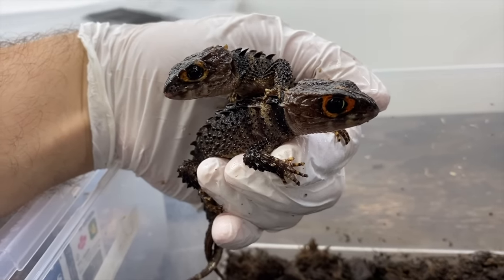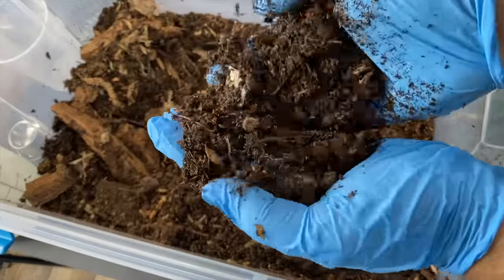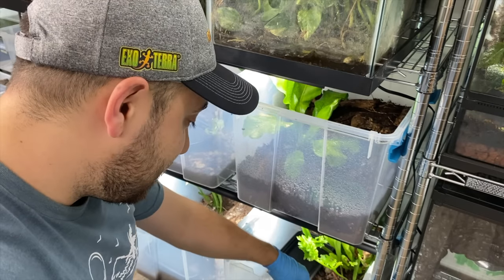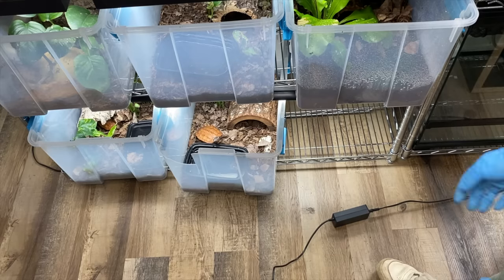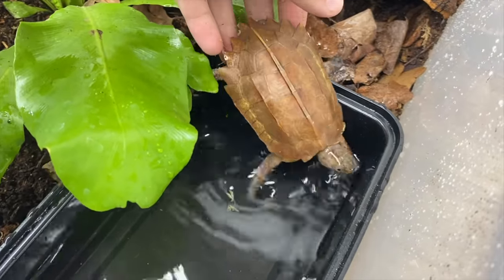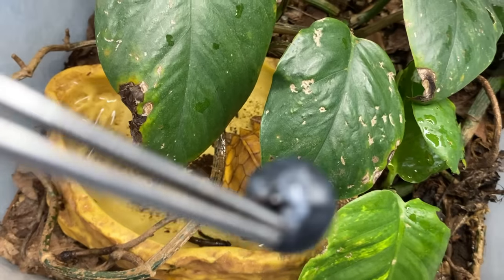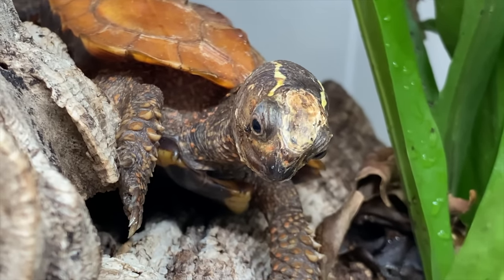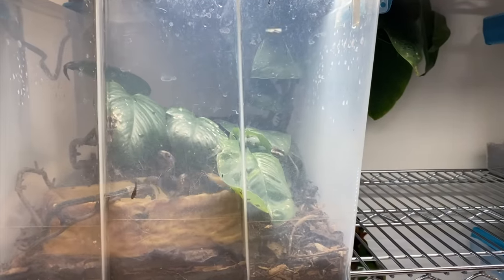I GOT ANOTHER DREAM TURTLE! SETUP + PICKUP | BLACK-BREASTED LEAF TURTLE UPDATE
In today's video, we'll be picking up my stunning new turtle, setting up their terrarium and doing a big update on how my group of black-breasted leaf turtles (Geoemyda spengleri) are doing! I hope you enjoy it!